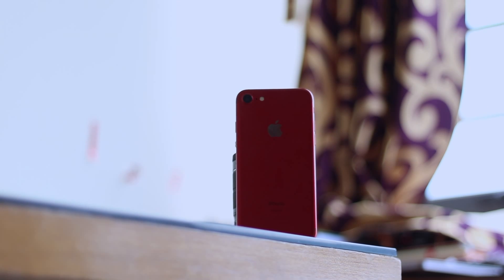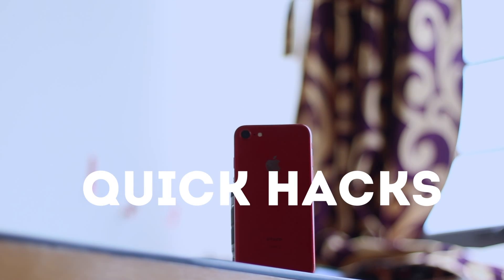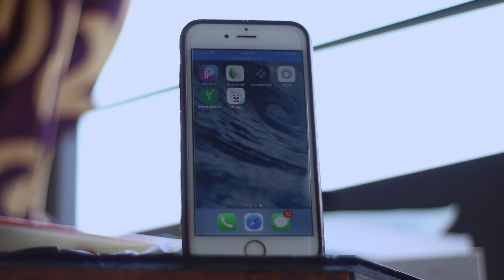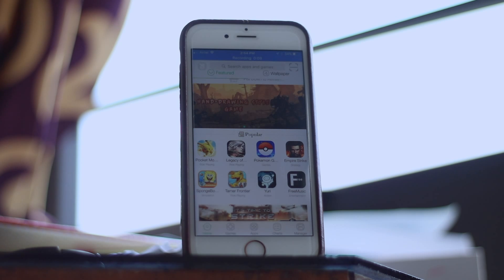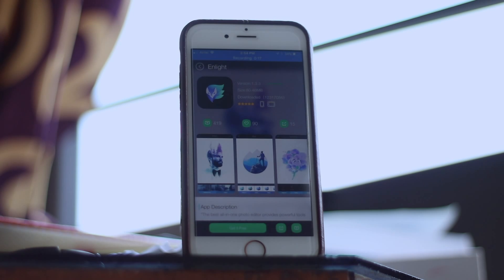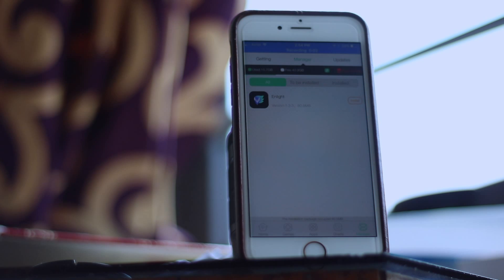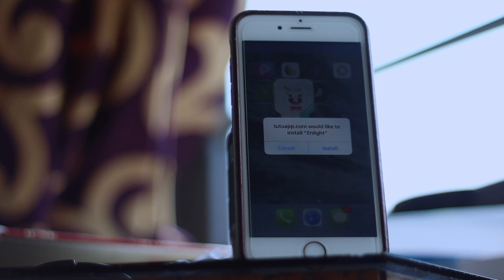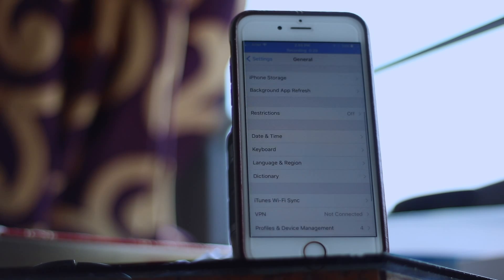How to Download Enlight on iOS For FREE![100% WORKING][NO JAILBREAK]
CREDITS:-
If you want to remove a song that you own which is used in my videos email me ASAP.It's better to get a song removed within a day happily rather than putting a copyright strike and getting the video down. 😊
Video Uploaded by Tech Extract- You may not copy, re-use or distribute this video without a written permission from me(the owner)